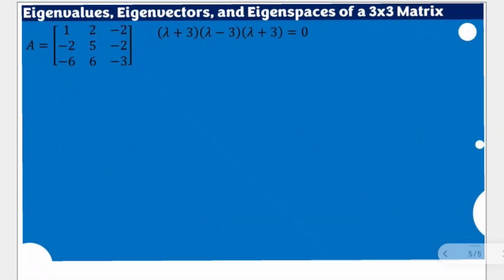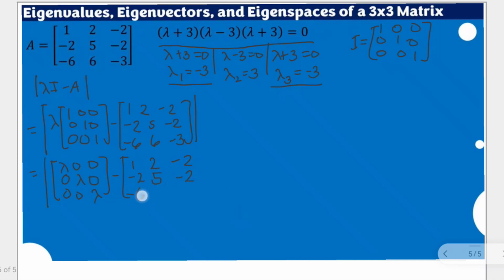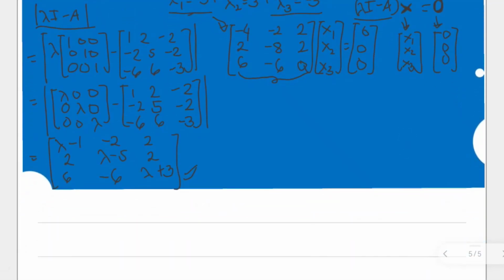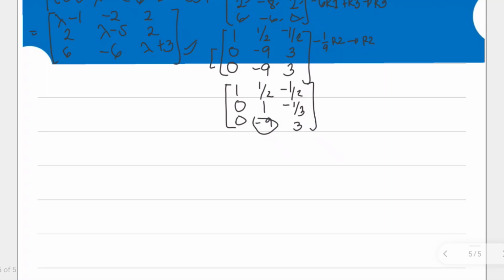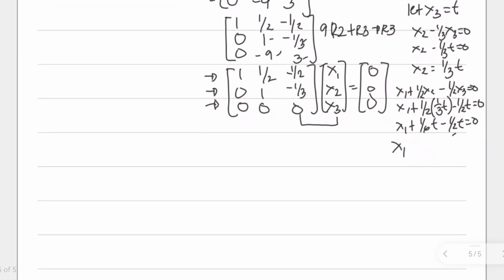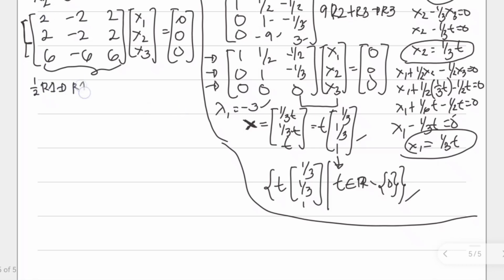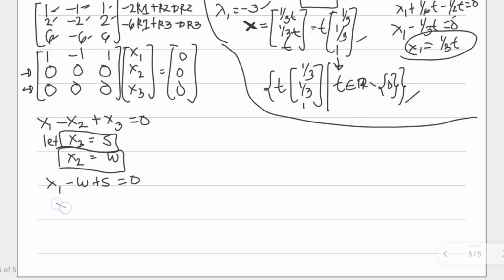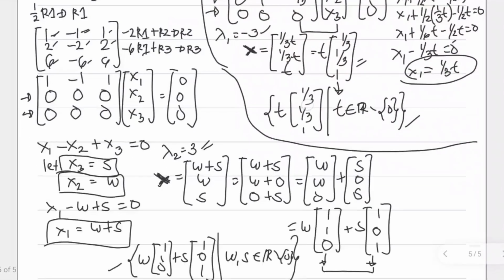Solving for Eigenvalues, Eigenvectors, and Eigenspaces of a 3x3 Matrix_5 || Advanced Linear Algebra